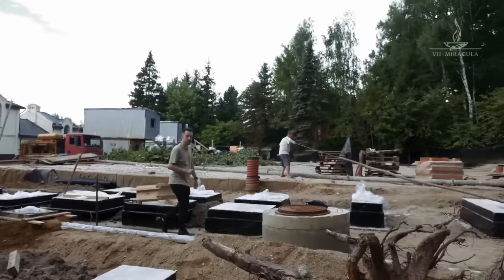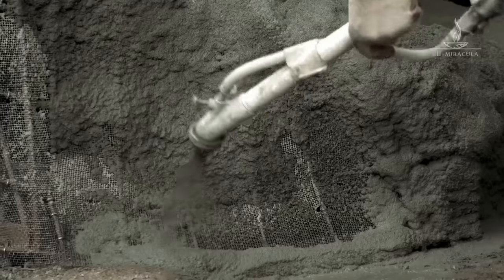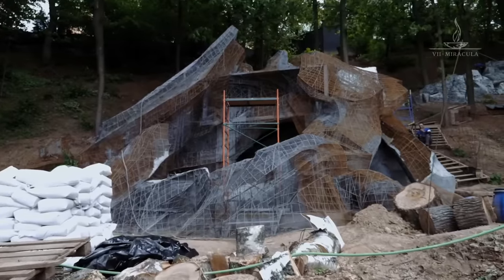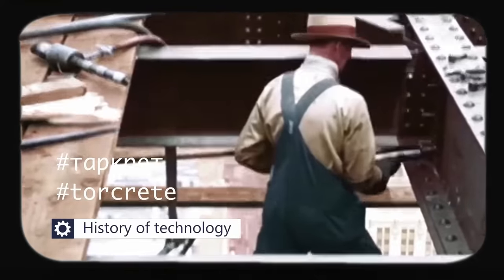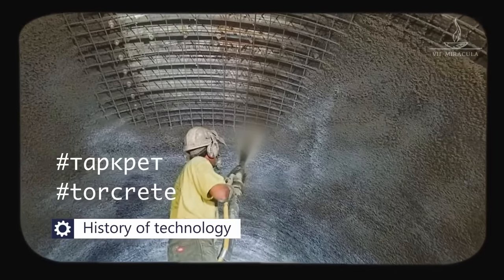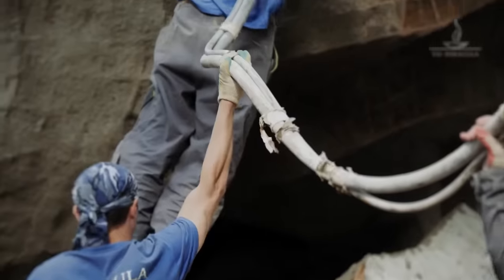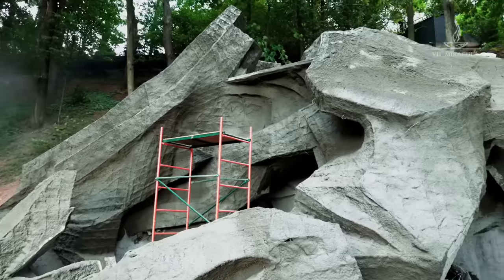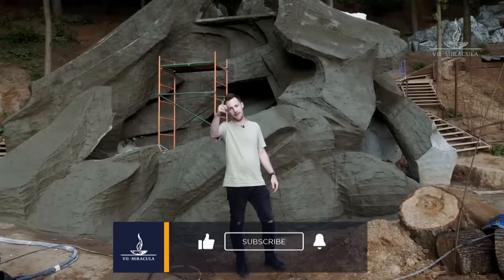What is Shotcrete Technology? Creating a Large Waterfall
Let's talk to the project's chief engineer and find out what shotcrete is and why it's used in waterfall construction.

Shotcrete is a technology where you project a concrete mix pneumatically onto a surface.

Also check the video of how we did the first launch of this large decorative waterfall

0:00 - Large landscape design project
0:36 - Shotcrete technology from start to end
0:48 - Our Lead Engineer about shotcrete
1:25 - History of shotcrete technology
2:05 - Our big decorative waterfall
2:33 - Concrete mix by VII MIRACULA Studio
2:50 - First technical layer
3:23 - Follow us for the next videos